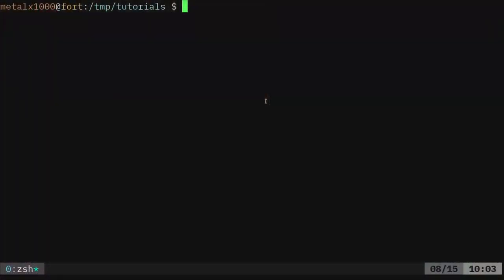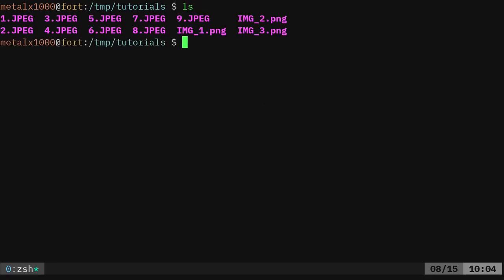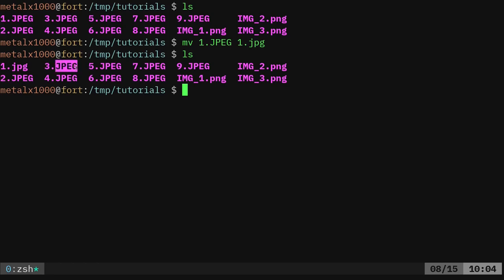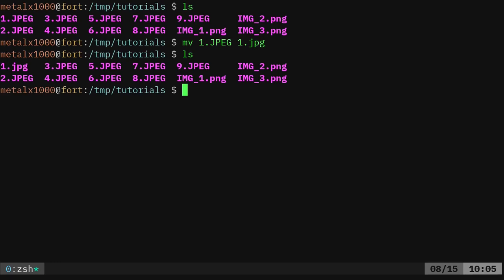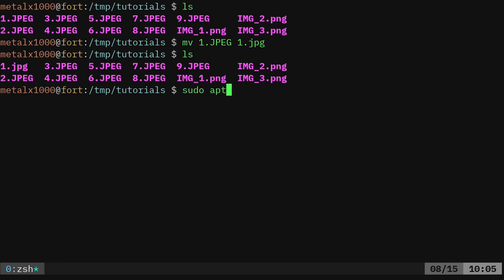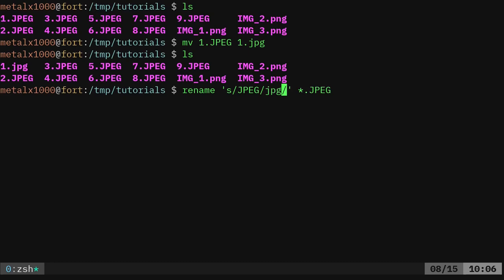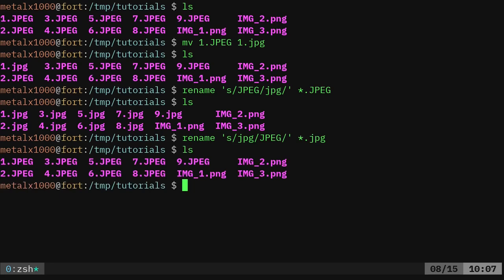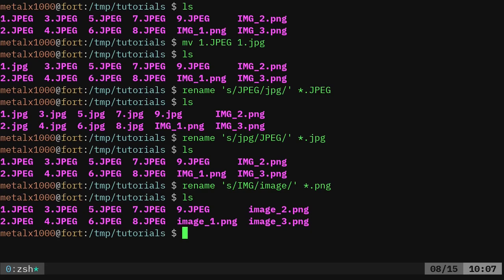Renaming Files from the Shell Linux